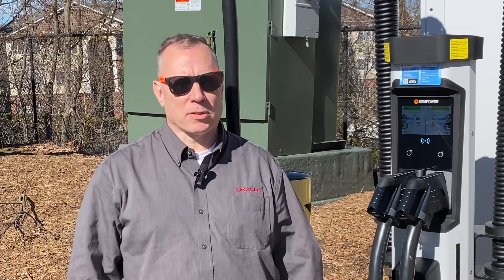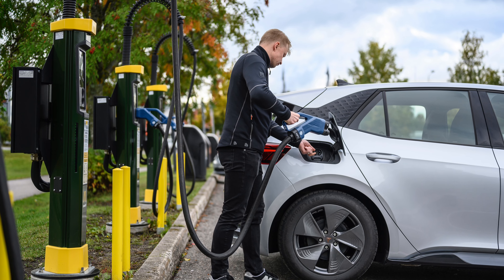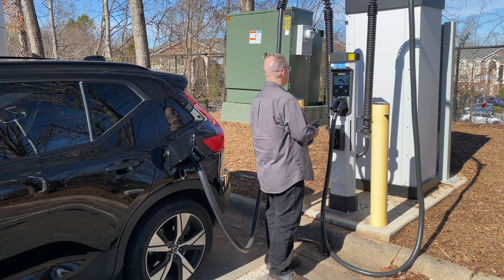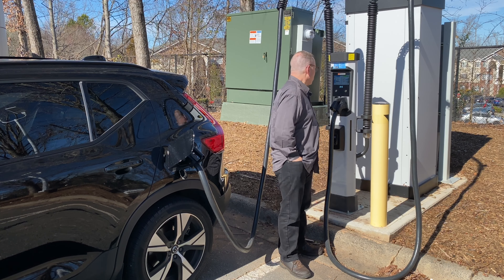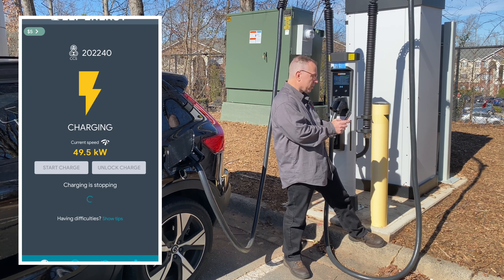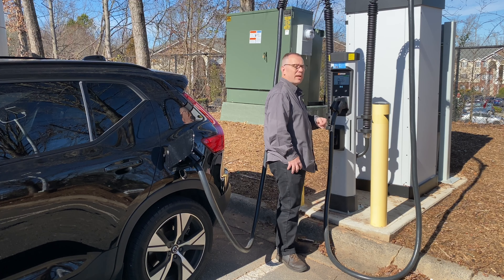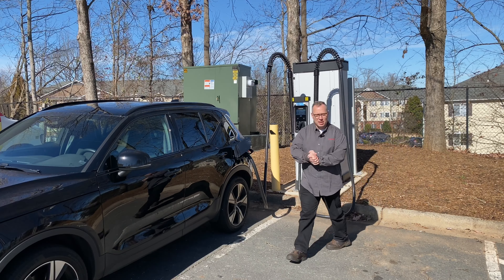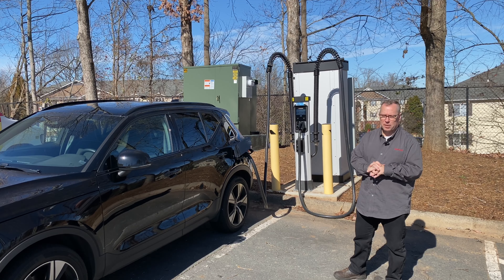Kempower Spotted in U.S.